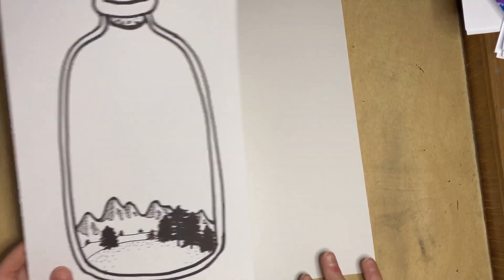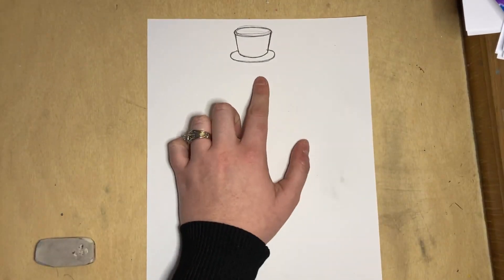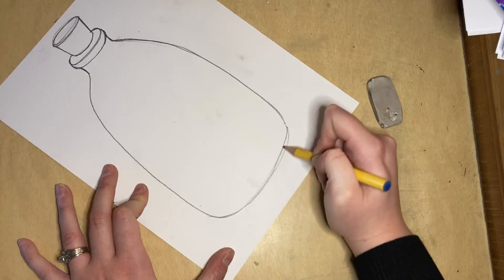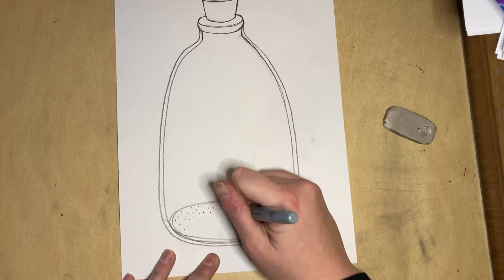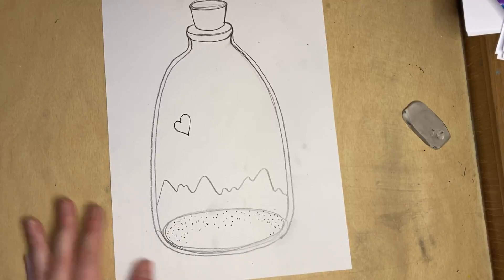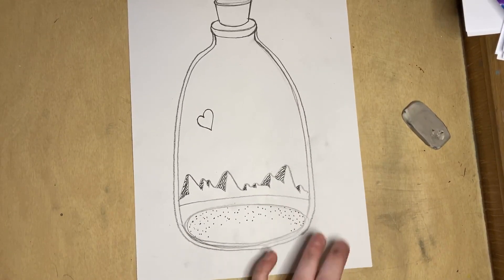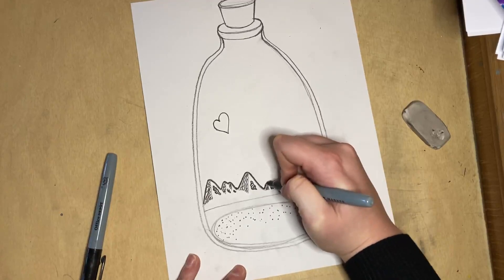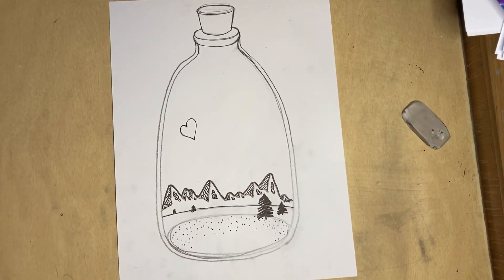4th Grade Bottles 1